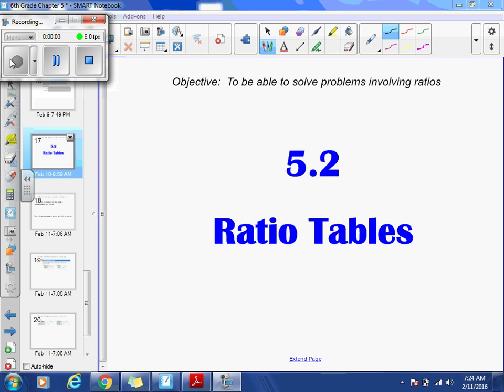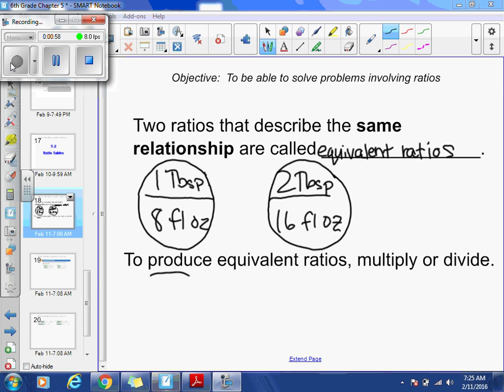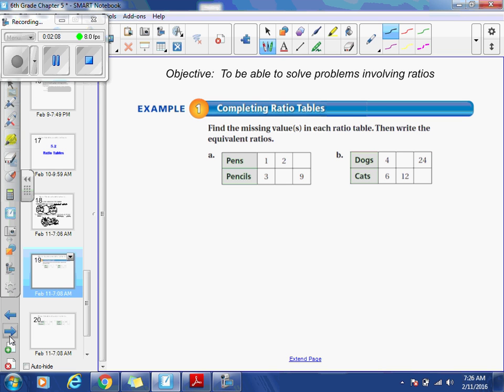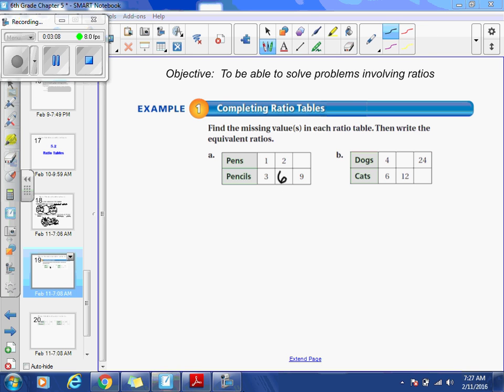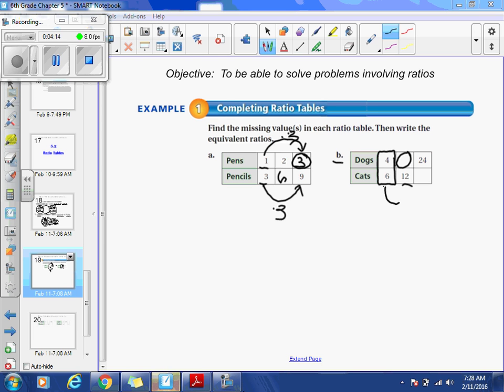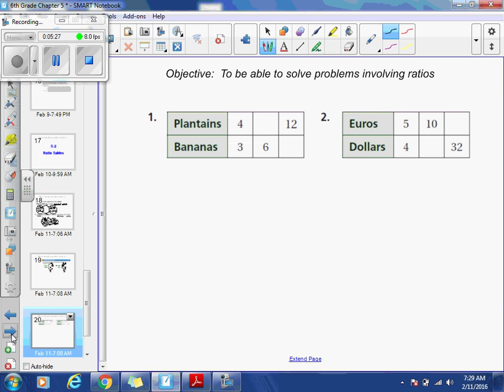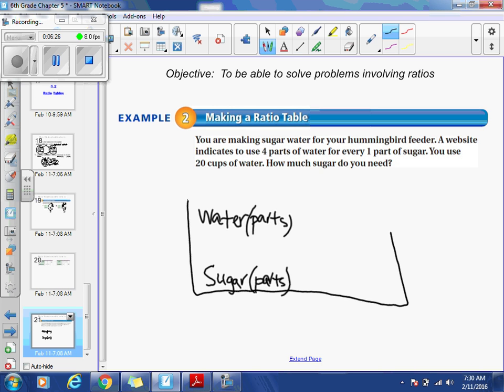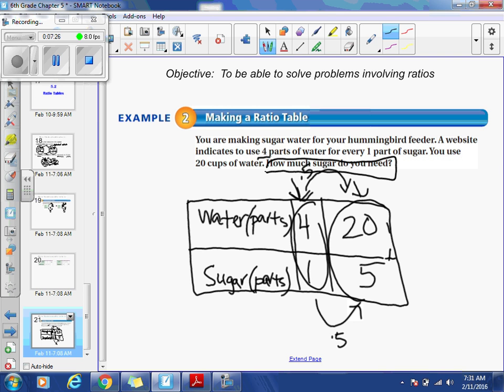5 2 Ratio Problems